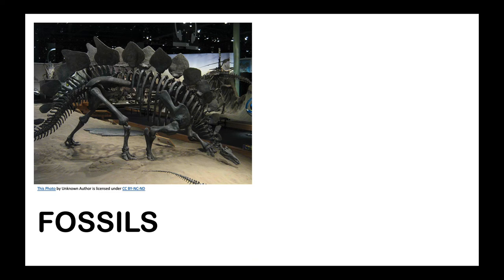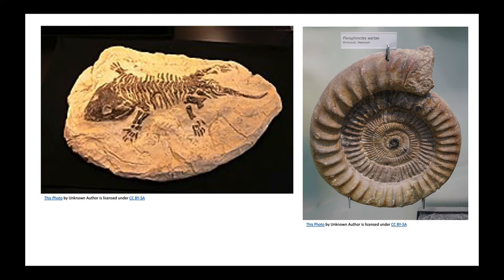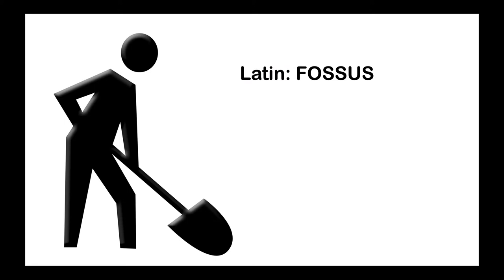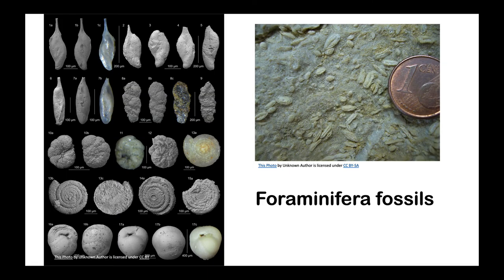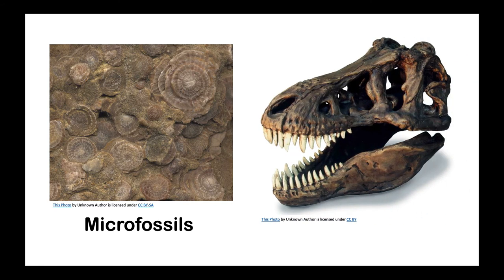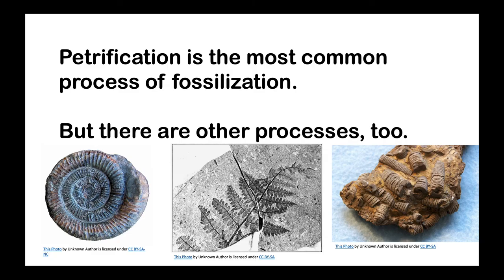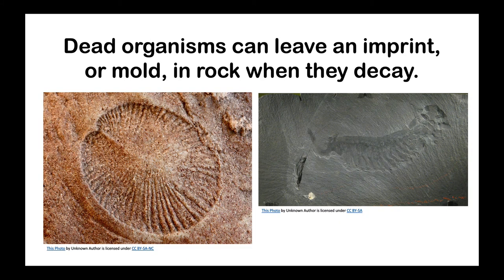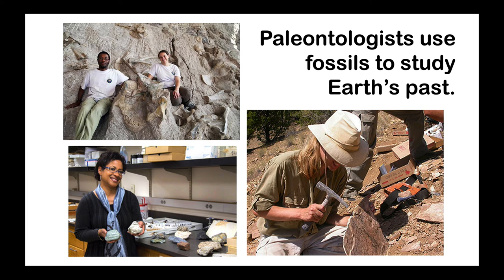Fossils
This is a short video that explains a little bit about fossils. What is a fossil? What are the different ways that fossils form? What's the difference between a microfossil and a macrofossil, a body fossil and a trace fossil?

This video is a great accompaniment to the Fossils coloring and note taking page available at the Color Me Scientifically store on Teachers Pay Teachers. The link is in the comments if you are interested.